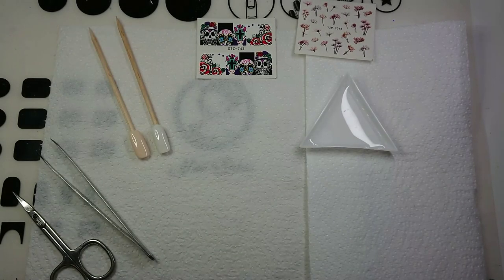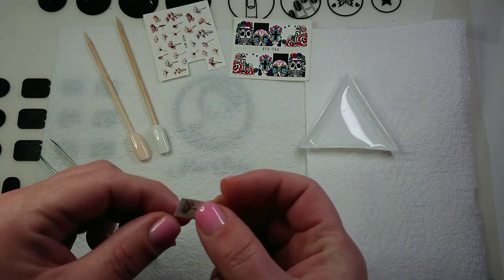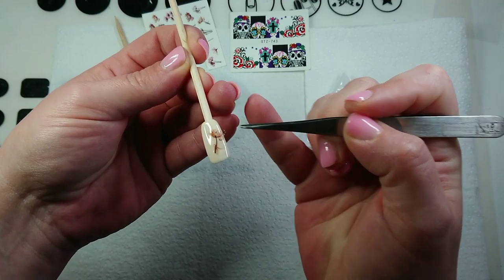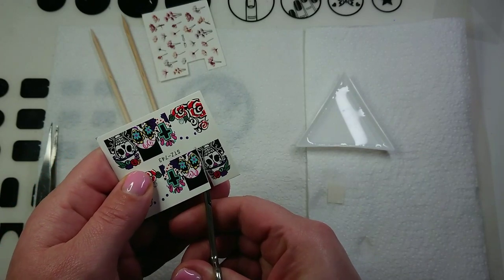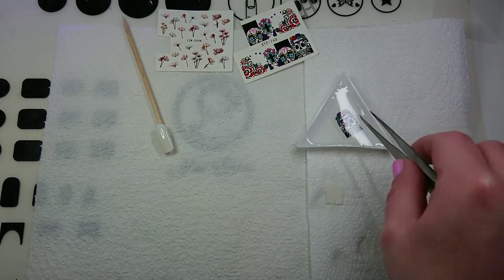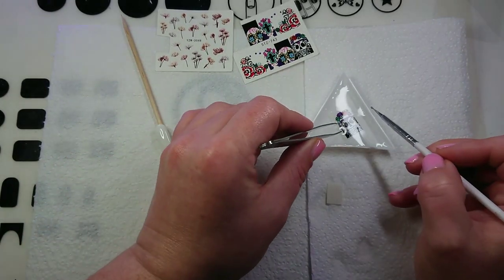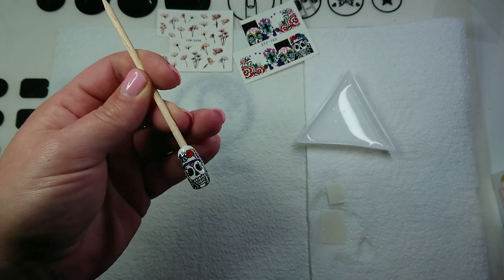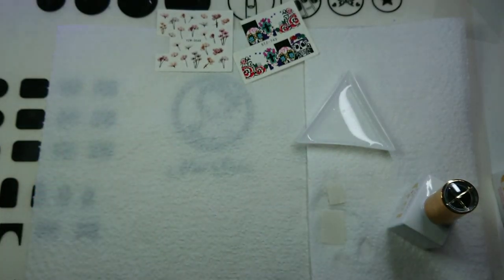Water decal nail art tutorial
Water decals are a great way to quickly add your mark to a clients (or your own) nails!  They come in about a million different varieties, so there's definitely something to suit everyone. This is how I do it, but I've seen it done other ways as well, so do whatever you find easiest for you!

1. *Black Nail Art Gel
2. *White Nail Art Gel
3. *My Brushes
5. *My favorite Gel Polishes
7. *Hand Files
8. *Lint Free Wipes (in strip form)
10. *Efile Bits

or *Samsung s21